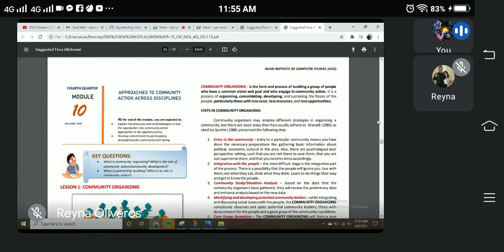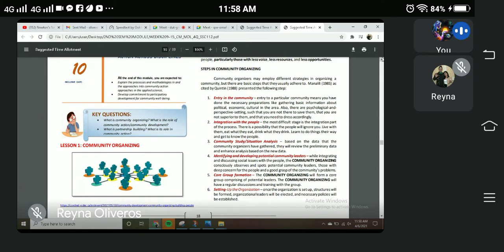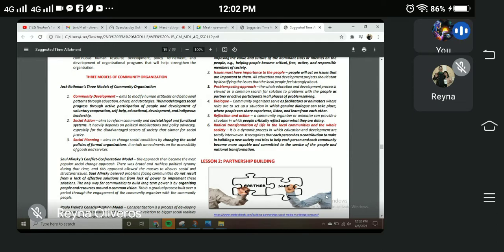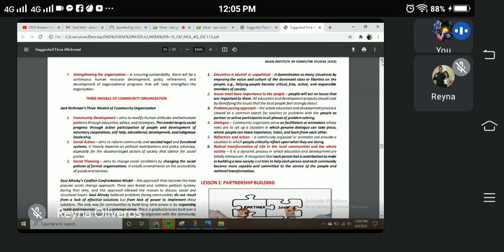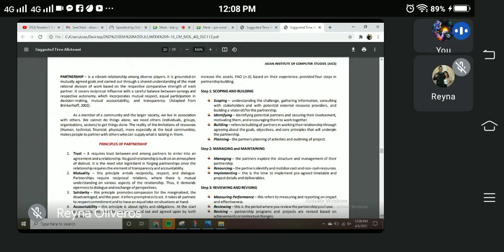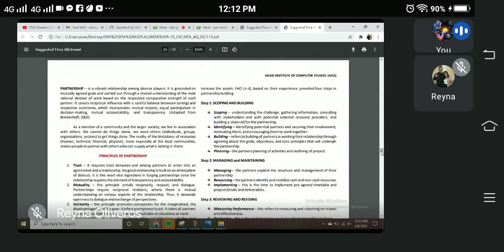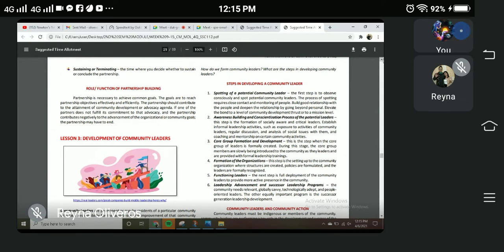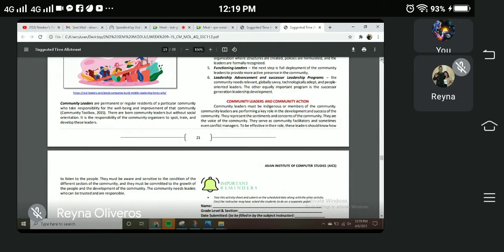SSC112 Module 10 : Approaches to Community Action Across Disciplines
Lesson 1 : Community Organizing
Lesson 2: Partnership Building
Lesson 3 : Development of Community Leaders